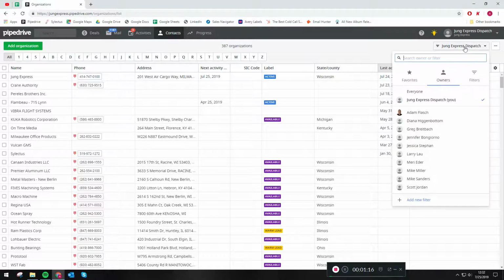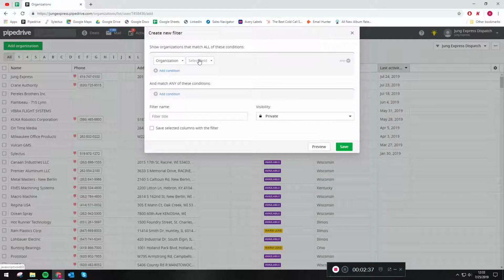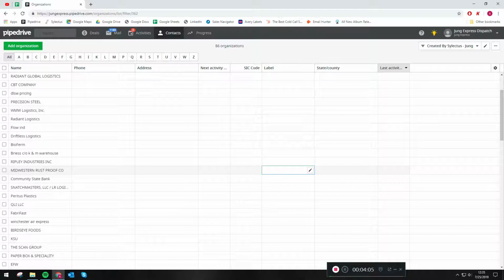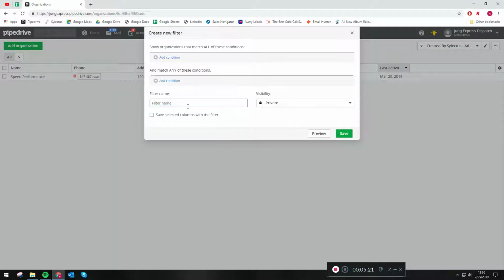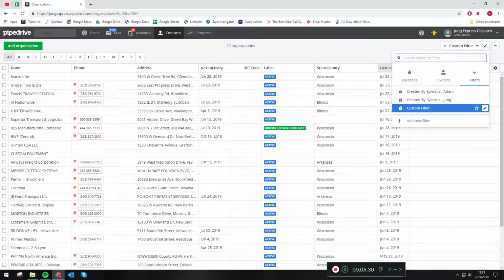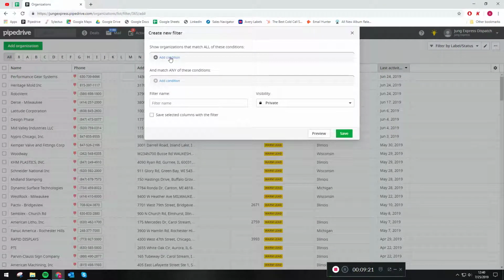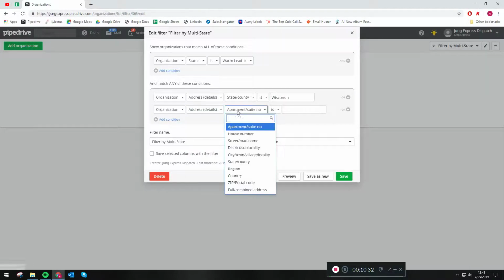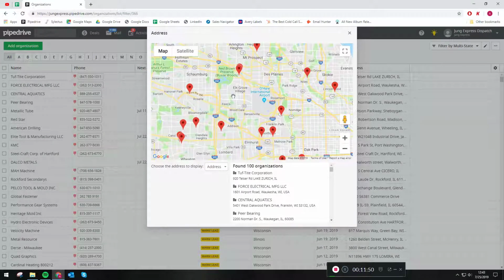Filters - Organizations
This video goes with the Pipedrive Training Spreadsheet.